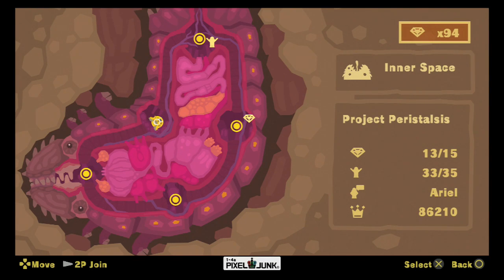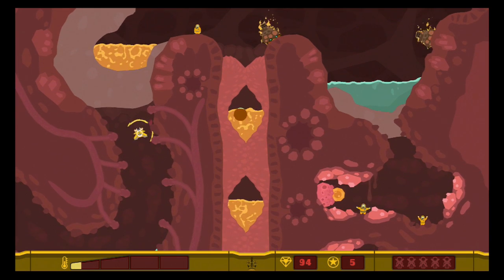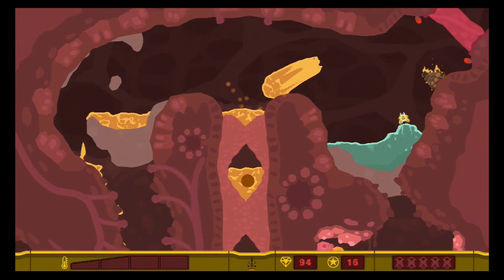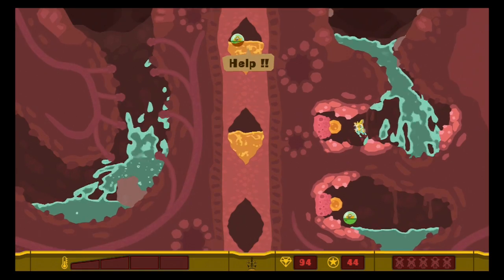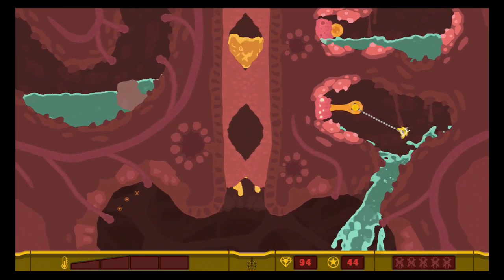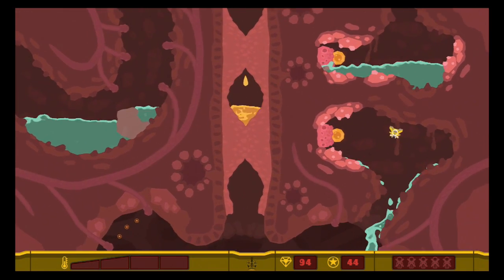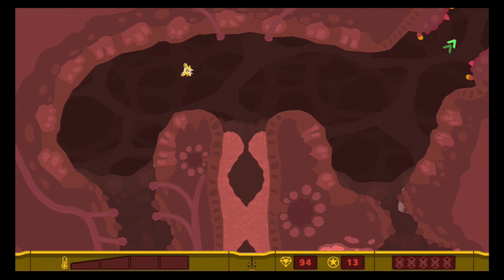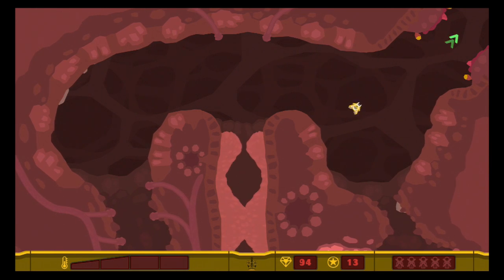Elgato Game Capture HD: Live comm example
Hi everyone today I am using this video as an example of how you can now create live comm playthroughs in 3 clicks - record - stop - export   its as simple as that. With the Elgato capture HD it now comes with the ability to record your own voice using a mic connected to your computer at the same time. This video is an example of what you can achieve I havent had time to fine tune the volume settings so far but this will mean that I can produce much more quality content much more easily.